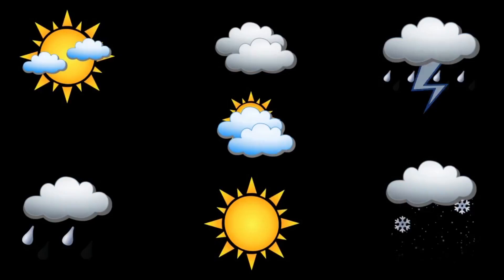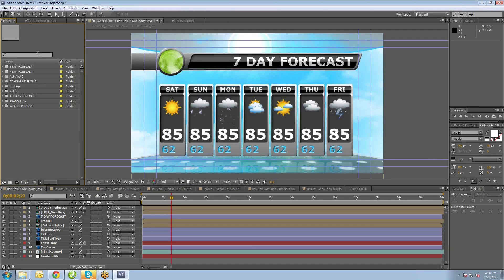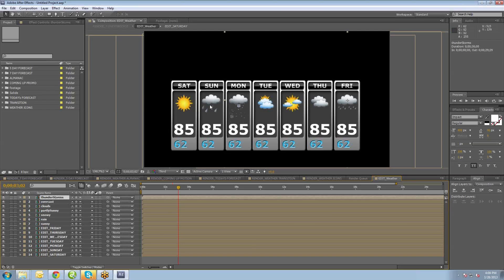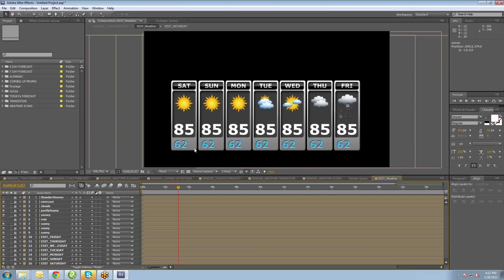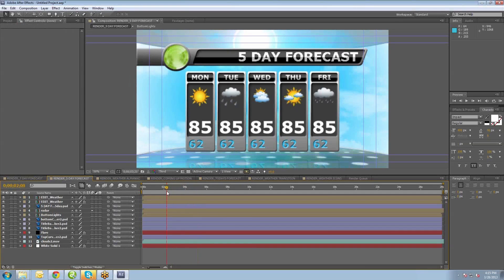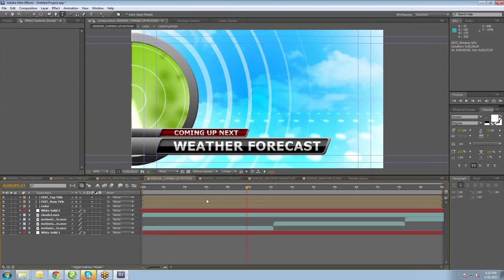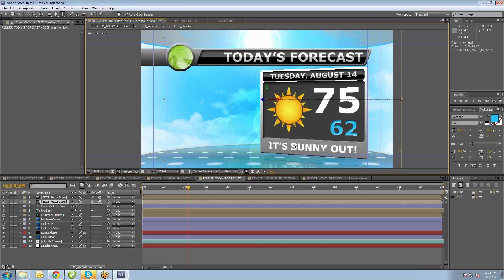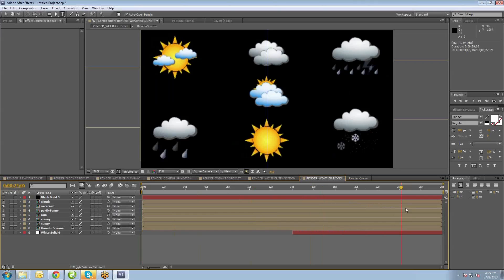After Effects Weather Television Broadcast Template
This tutorial will show you how to use our Adobe After Effects weather animation template package.  This template is designed to be an easy to use weather production tool to help you create a professional weather forecast.  This template is used by a wide variety of customers from education to live broadcast television production.

Since this template is in Adobe After Effects format, each layer of the animation can be customized or removed to make the final animation completely unique for your particular production.